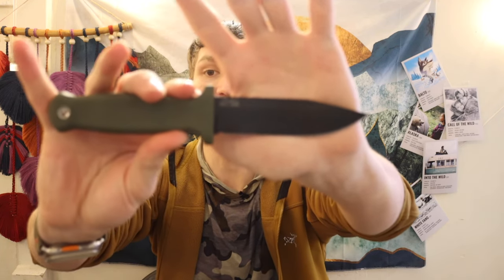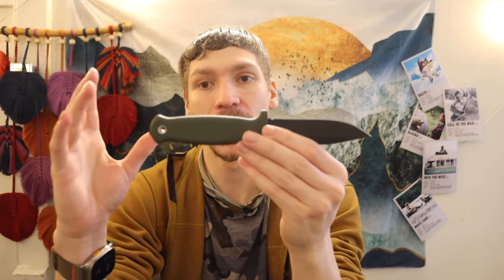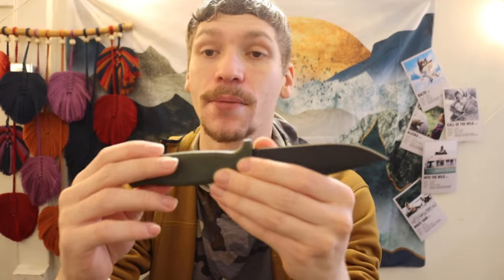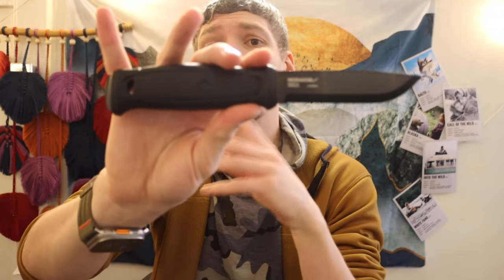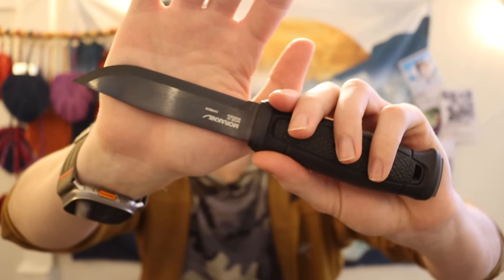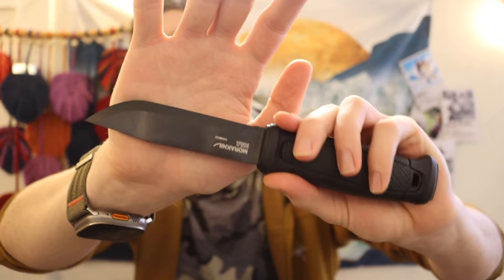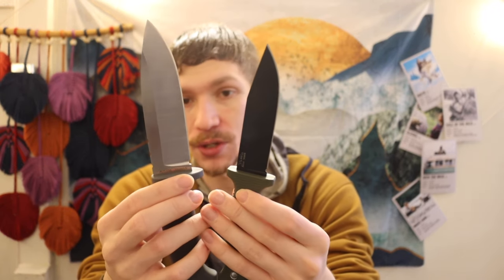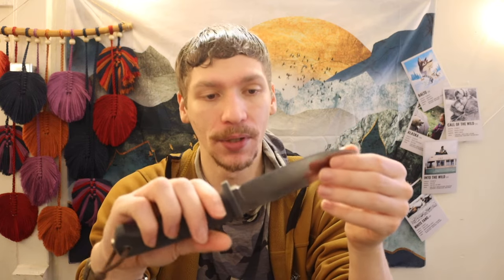4 Knives Better Than The Gerber Strongarm in 2024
Which knives do I need to add to this list? Which knife would you choose from the list?